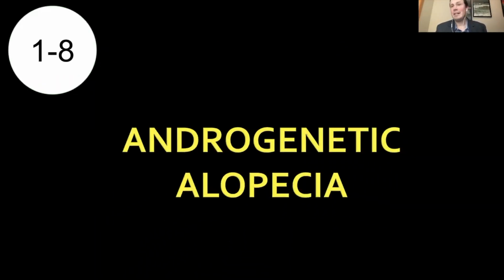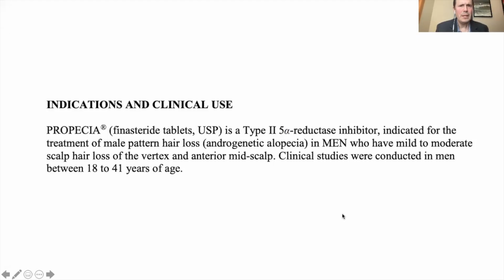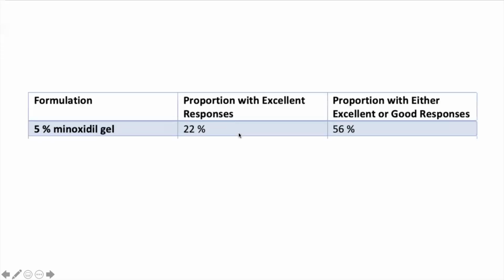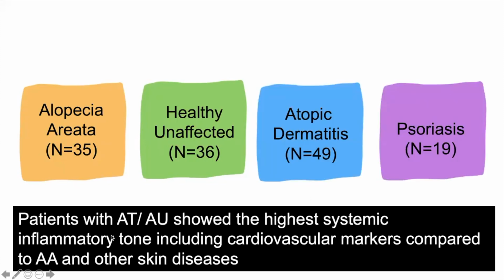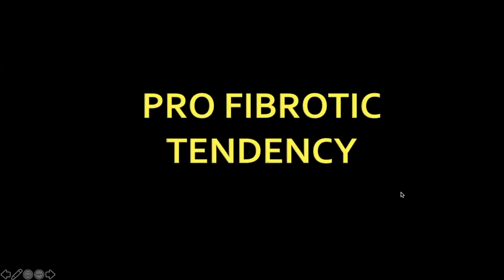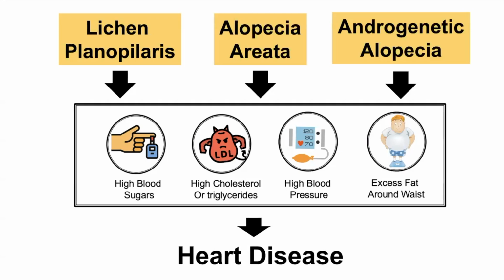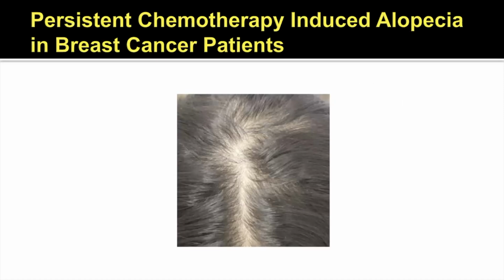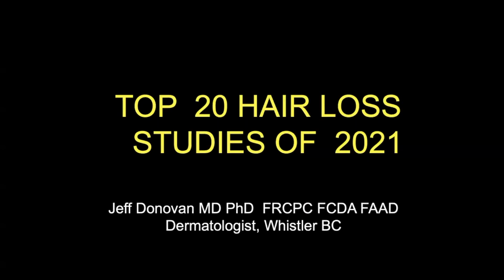Top 20 Hair Loss Studies of 2021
In this video, Dr. Donovan reviews 20 of the most influential hair research studies published in the year 2021. This webinar was conducted live December 8, 2021. The live question & answer session can be found

2600 studies were reviewed to determine the top 20 of 2021. Criteria used to select the top 20 include: 1) novelty/uniqueness of research 2) quality of research 3) ability to directly and immediately impact clinical practice 4) ability to generate new paradigm shift in field of hair loss  5) ability to stimulate and highlight key areas of additional research and 6) ability to impact patient safety.

STUDY 1 (advance to discussion starting at 11:06): Jiang Y et al.  Relationship between the exercise and severity of androgenic alopecia. Zhong Nan Da Xue Xue Bao Yi Xue Ban. 2021 Jul 28;46(7):725-730.

STUDY 2 (advance to discussion starting at 16:01): DuBois J et al. Setipiprant for Androgenetic Alopecia in Males.  Clin Cosmet Investig Dermatol. 2021 Oct 15;14:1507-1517.

STUDY 3 (advance to discussion starting at 19:50): Panchaprateep et al. Efficacy and Safety of Oral Minoxidil 5 mg Once Daily in the Treatment of Male Patients with Androgenetic Alopecia. Dermatol Ther. 2020 Dec;10(6):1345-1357

STUDY 4 (advance to discussion starting at 25:55): Kang MJ et al. 5α-Reductase inhibitors in men aged 50 years or older with androgenetic alopecia: A retrospective study. J Am Acad Dermatol. 2021 Jan;84(1):172-173.

STUDY 5 (advance to discussion starting at 31:10): Zaky M et al. Therapeutic implications of topical cetirizine 1% in treatment of male androgenetic alopecia: A case-controlled study. J Cosmet Dermatol 2021 Apr;20(4):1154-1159.

STUDY 6 (advance to discussion starting at 33:12): Mostafa D et al. Efficacy of Cetirizine 1% Versus Minoxidil 5% Topical Solution in the Treatment of Male Alopecia: A Randomized, Single-blind Controlled Study. J Pharm Pharm Sci 2021;24:191-199.

STUDY 7 (advance to discussion starting at 38:55): Abdel-Raouf et al. A novel topical combination of minoxidil and spironolactone for androgenetic alopecia: Clinical, histopathological, and physicochemical study.  Dermatol Ther. 2021 Jan;34(1):e14678.

STUDY 8 (advance to discussion starting at 43:30): Piraccini et al. Efficacy and safety of topical finasteride spray solution for male androgenetic alopecia: a phase III, randomized, controlled clinical trial. J Eur Acad Dermatol Venereol. 2021 Oct 11.

STUDY 9 (advance to discussion starting at 52:51): Glickman JW et al. Cross sectional study of blood biomarkers of patients with moderate to severe alopecia areata reveals systemic immune and cardiovascular biomarker dysregulation. J Am Acad Dermatol 2021; 84(2): 370-80.

STUDY 10 (advance to discussion starting at 59:20): Kim K-H. Characterization of a cohort of 294 patients with late-onset alopecia areata. J Am Acad Dermatol. 2021 Nov;85(5):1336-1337.

STUDY 11 (advance to discussion starting at 1:04:37): Tater KC  et al.Topical Minoxidil Exposures and Toxicoses in Dogs and Cats: 211 Cases (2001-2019). J Am Animal Hosp Assoc 2021; 57(5): 225-231

STUDY 12 (advance to discussion starting at 1:11:32): Samrao A. Evaluating the association of central centrifugal cicatricial alopecia (CCCA) and fibroproliferative disorder. Dermatol Online J 2021; Aug 15; 27(8).

STUDY 13 (advance to discussion starting at 1:15:01): Brown-Korsah et al. Association of breast and colorectal cancer in patients with central centrifugal cicatricial alopecia. J Am Acad Dermatol 2021 Mar;84(3):859-860.

STUDY 14 (advance to discussion starting at 1:20:15): Grassi S et al. Frontal fibrosing alopecia and genital Lichen sclerosus: J Cosmet Dermatol; 2021; Feb; 20(2): 615-620

STUDY 15 (advance to discussion starting at 1:24:11): Conic et al. Exploring the association between lichen planopilaris, cardiovascular and metabolic disorders. J Eur Acad Dermatol Venereol 2021 Nov;35(11):e826-e828.

STUDY 16 (advance to discussion starting at 1:27:48): Vano-Galvan S et al. Oral minoxidil improves background hair thickness in lichen planopilaris. J Am Acad Dermatol 2021 Jun;84(6):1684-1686.

STUDY 17 (advance to discussion starting at 1:36:49): Magno-Padron D. A population-based study of breast implant illness.  Arch Plast Surg. 2021 Jul;48(4):353-360.

STUDY 18 (advance to discussion starting at 1:44:02): Bhoyrul B et al. Clinicopathologic Characteristics and Response to Treatment of Persistent Chemotherapy-Induced Alopecia in Breast Cancer Survivors. JAMA Dermatol. 2021 Nov 1;157(11):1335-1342.

STUDY 19 (advance to discussion starting at 1:50:28): Dilawari et al. Does Scalp Cooling Have the Same Efficacy in Black Patients Receiving Chemotherapy for Breast Cancer? Oncologist. 2021 Apr;26(4):292-e548.

STUDY 20 (advance to discussion starting at 1:54:26): Pathoulas JT. Evaluation of standardized scalp photography on patient perception of hair loss severity, anxiety, and treatment. J Am Acad Dermatol 2021 Dec;85(6):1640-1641.